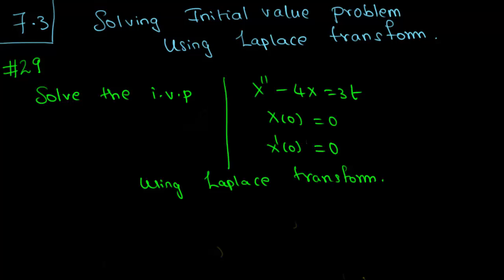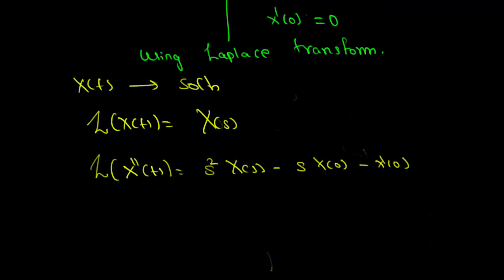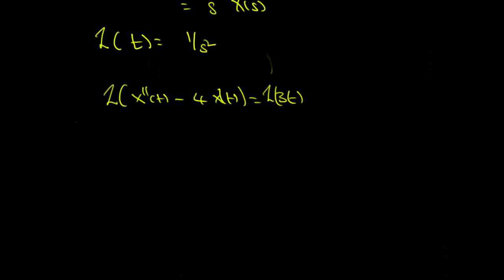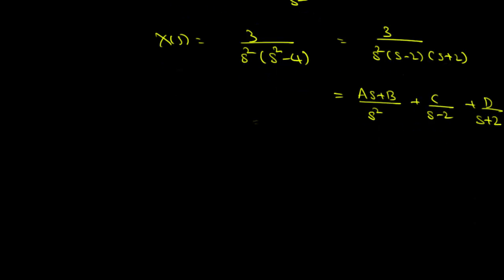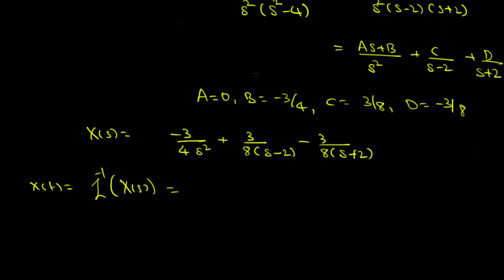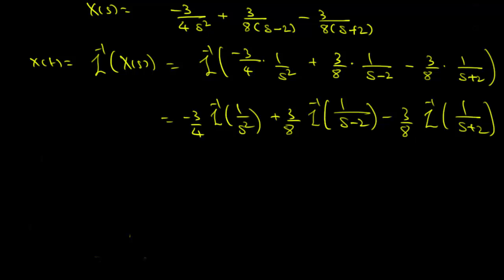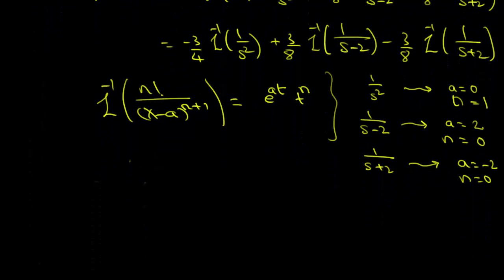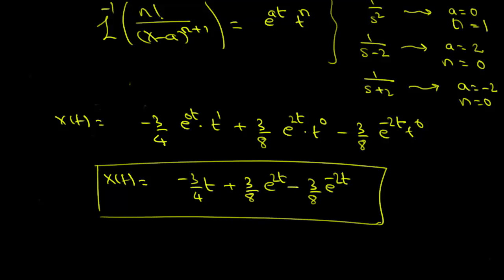7.3 Solving Inital Value Problem Using Laplace Transfrom - Example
Example to solve initial value proble of a given second order orddinary differential equation using Laplace Transforms